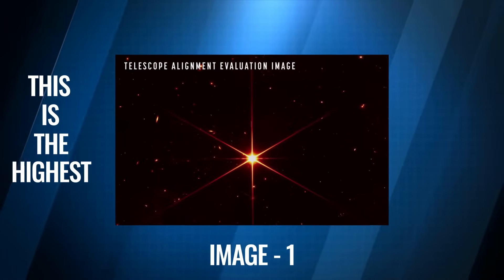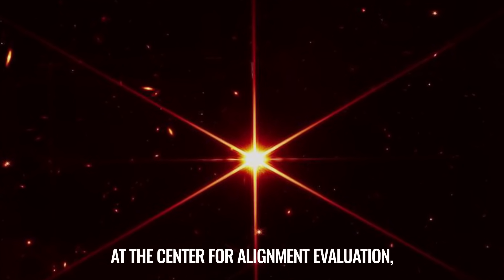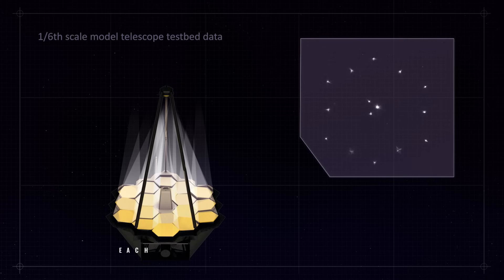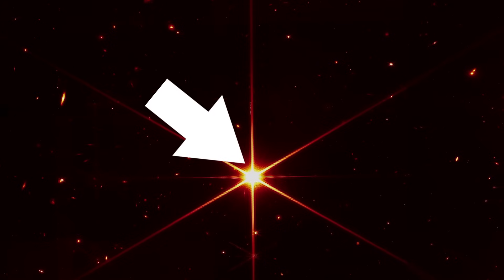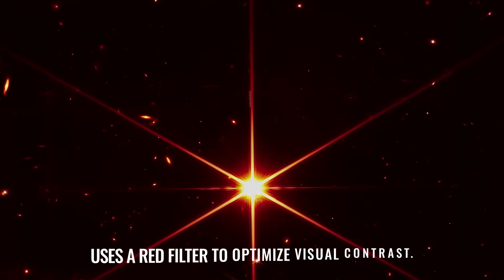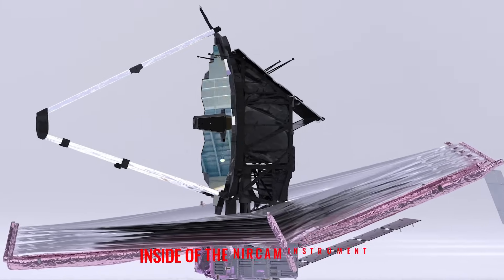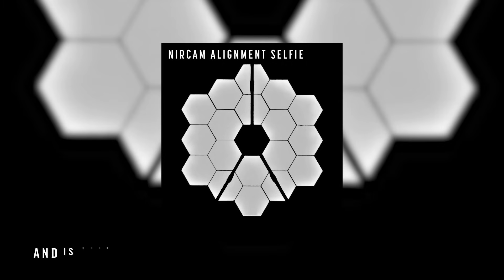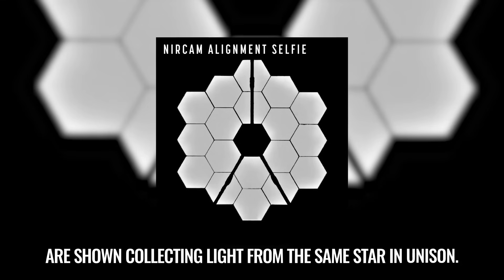2 New Images : James Webb Space Telescope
The James Webb space telescope captured 2 new images on 16th March. The image showcasing a single star is the first-ever highest quality infrared image taken from space. It is also the first colored image from the JWST. The other image shows the mirrors of the Webb telescope, collecting light from the same star in unison.